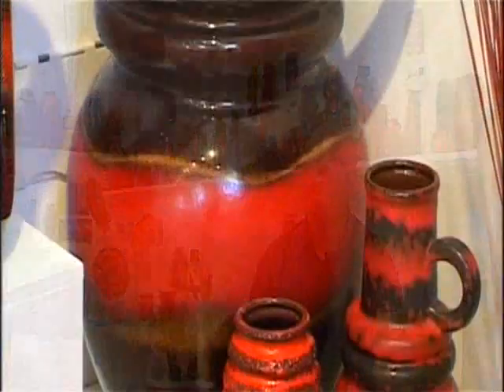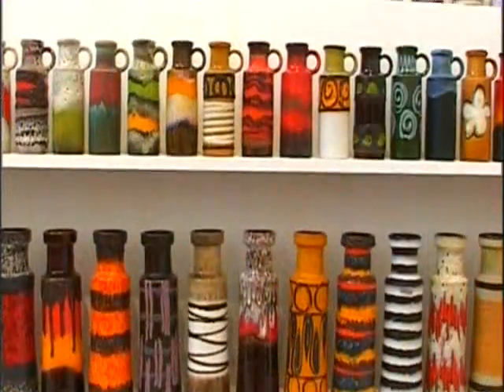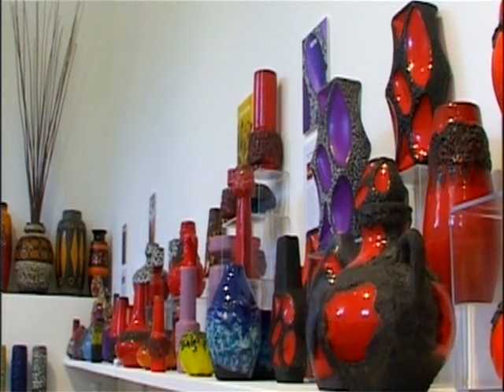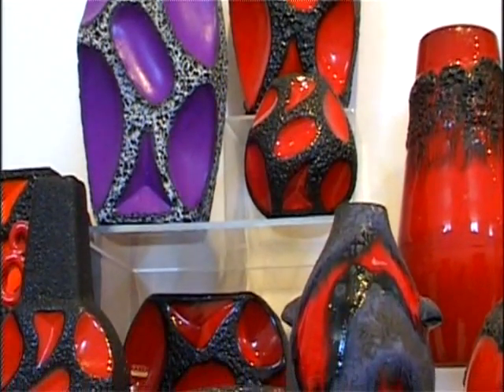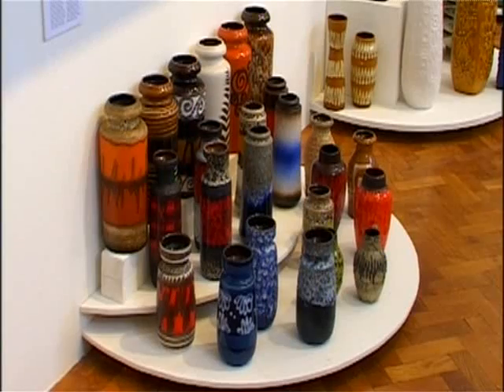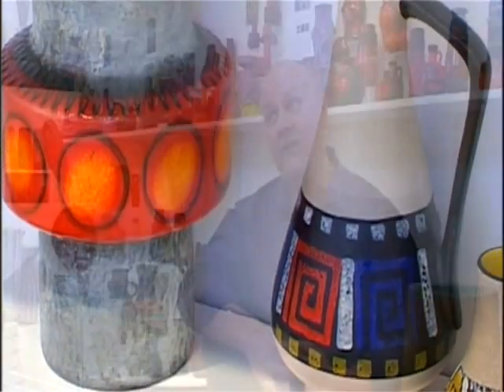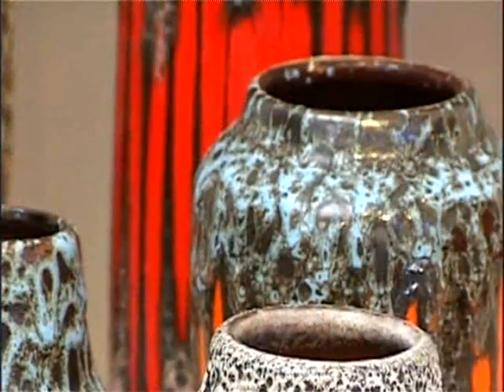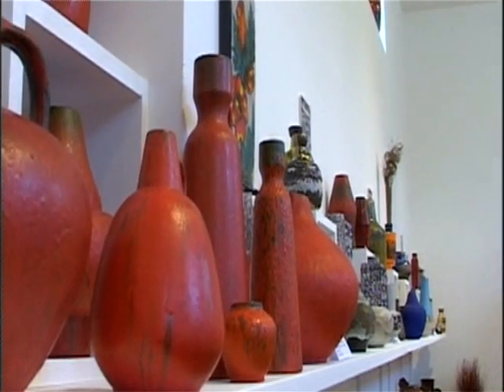Fat Lava Fab German and Italian Ceramics of the 60s and 70s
Short documentary about German and Italian ceramics of the 50s.60s,and 70s,